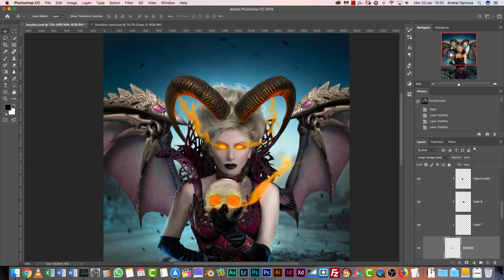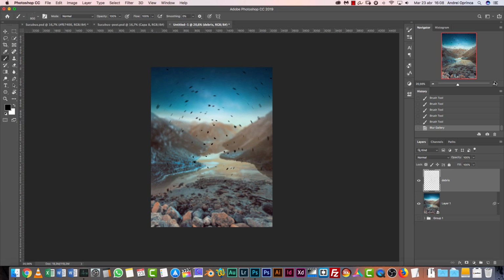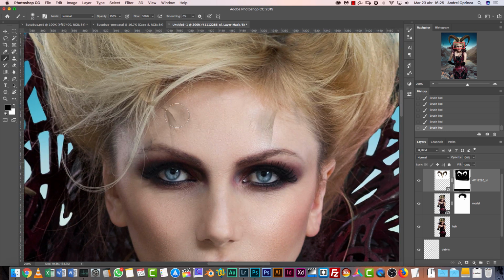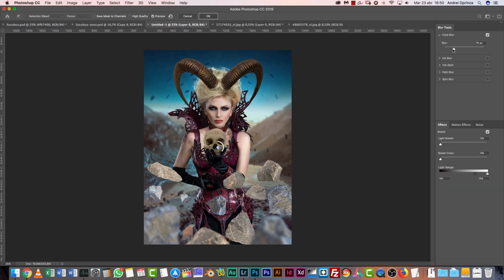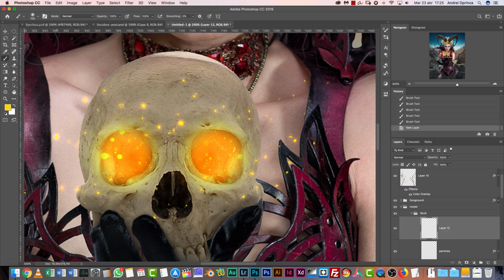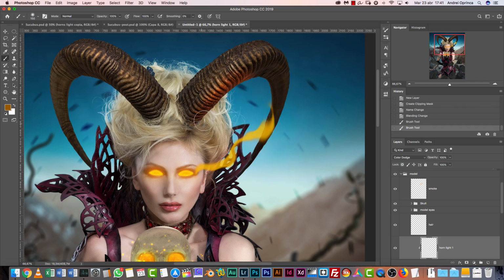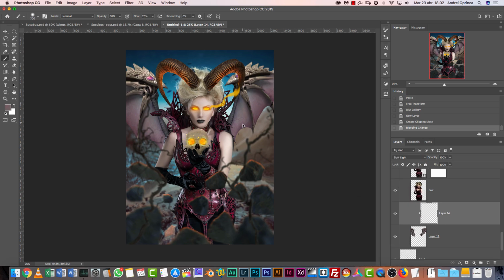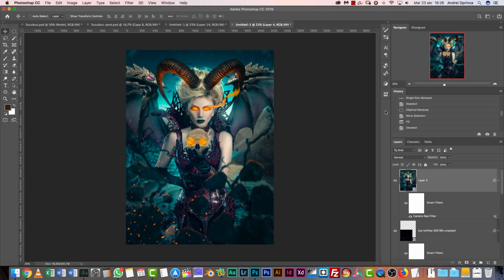Mastering Dark Cinematic Lighting in Photoshop: Advanced Tutorial (No AI)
In this advanced Photoshop tutorial, you will learn how to create a complex, atmospheric digital artwork without the use of AI. This is a complete breakdown of professional manual techniques, focusing on seamless background blending, custom brush creation, and sophisticated lighting effects.  We begin by building a custom 2000x3000 base canvas and compositing three distinct images to create a multi-layered environment.
You will learn how to master depth-of-field using the Blur Gallery and how to integrate a model into a dark, cinematic scene using manual dodging, burning, and custom-painted highlights.

🗝️ Key Advanced Techniques:
Custom Asset Creation: Learn to create your own debris and particle brushes from scratch to add dynamic motion to your compositions.
Atmospheric Blending: Master the use of Tilt-Shift and Field Blur to create professional-grade depth of field that grounds your subject.
High-End Retouching: Discover a non-destructive workflow for smoothing skin using the Smudge Tool and fine-tuning skin tones with targeted Hue/Saturation adjustments.
Manual Lighting: Create realistic glowing effects using Color Dodge and sampled tones to simulate environmental light reflection on horns, eyes, and skin.
Professional Color Grading: Learn how to use custom LUTs (Color Lookups) and Curves to unify multiple light sources and create a cohesive yellow-and-blue high-contrast palette.

⏳ Video Chapters
0:00:00 - Setting up the Canvas & Resolution
0:00:58 - Creating the Background from Multiple Images
0:01:36 - Advanced Blur Gallery Techniques (Field Blur)
0:05:50 - Applying Custom LUTs & Color Lookups
0:08:06 - Creating Depth with Tilt-Shift Blur
0:10:47 - Creating a Custom Debris Brush from Scratch
0:13:36 - Adding Motion with Spin Blur
0:16:06 - Importing & Positioning the Model
0:36:25 - Realistic Shadow Casting on the Skull
0:52:40 - Adding Lighting & Environmental Textures
1:06:42 - Retouching Eyes for High Contrast
1:11:02 - Creating Wavy Distortion Effects
1:19:34 - Advanced Skin Smoothing & Retouching
1:22:02 - Fine-Tuning Skin Tones & Desaturation
1:35:08 - Final Cinematic Glow & Atmosphere